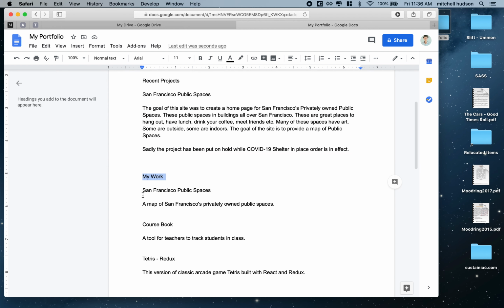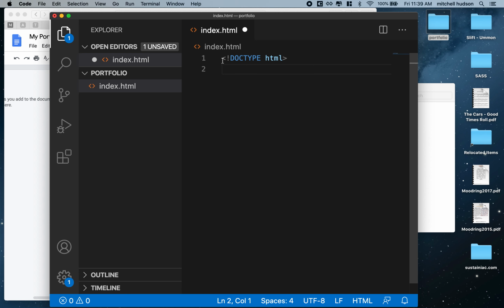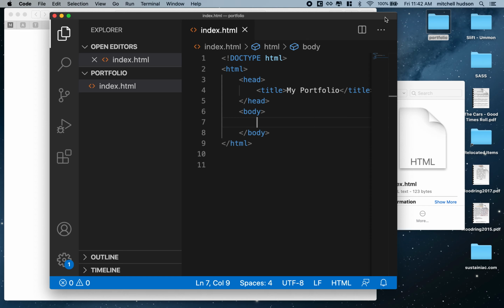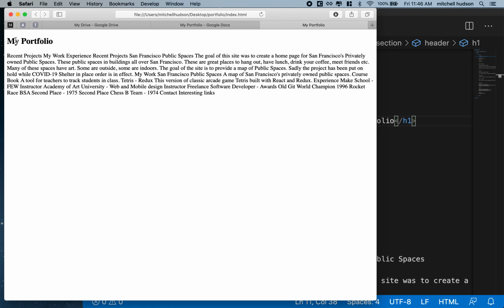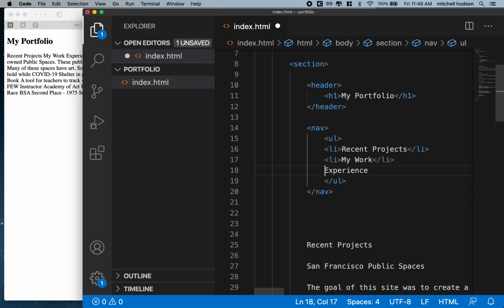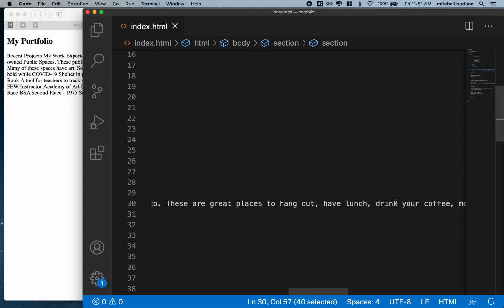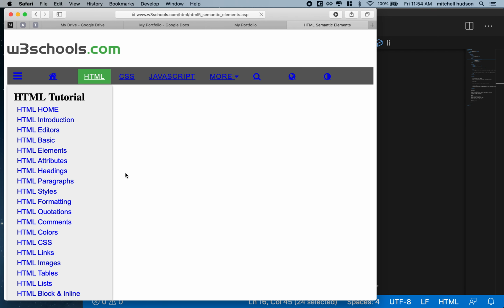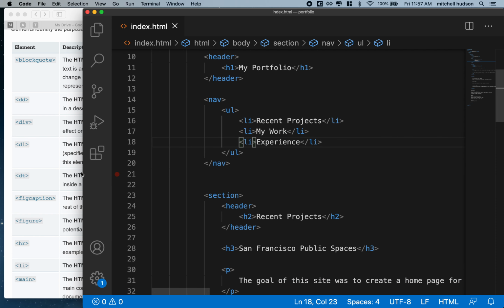Learn Semantic HTML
Semantic HTML is the idea of using tags to describe and provide context to the content of an HTML page. This video provides a short introduction to the HTML language and the concept of semantic markup.